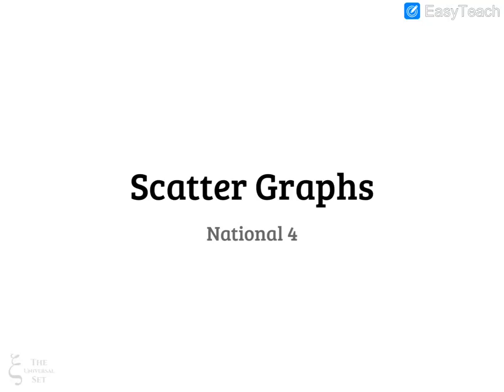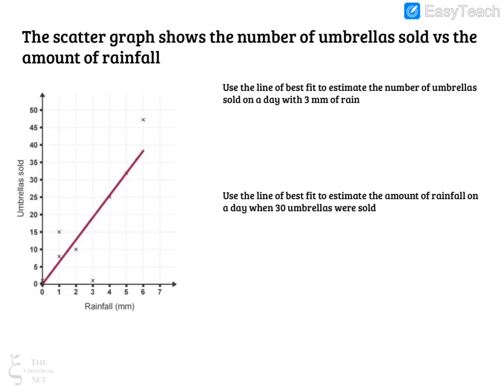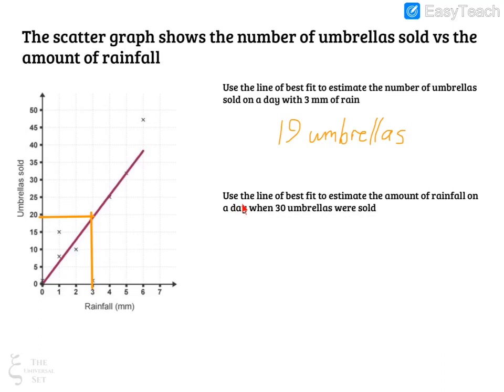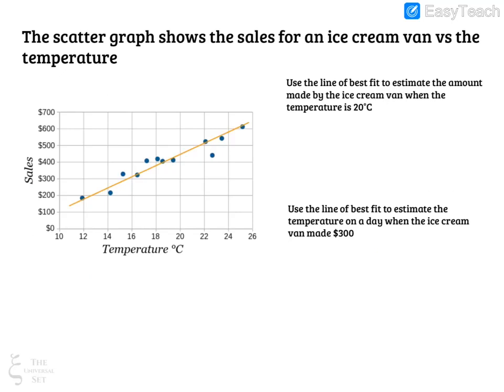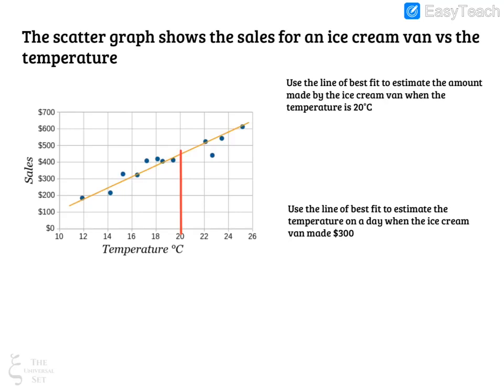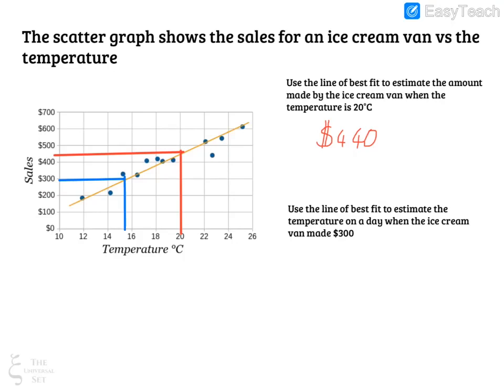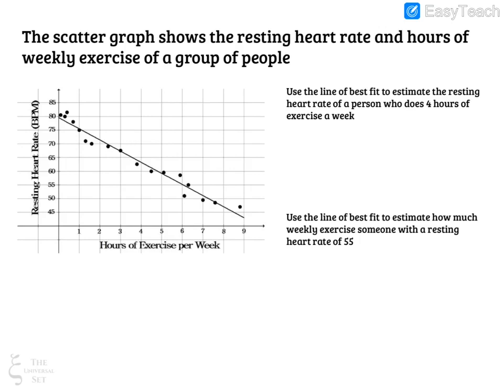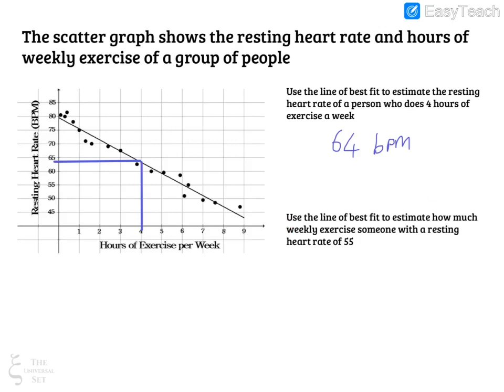N4 - Estimating from a Scatter Graph